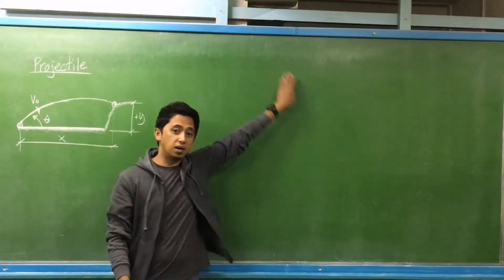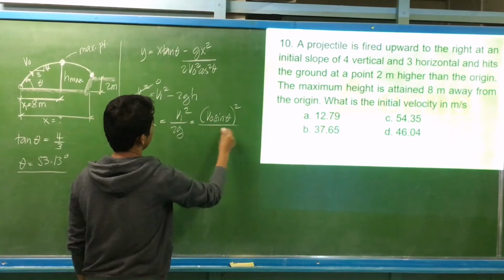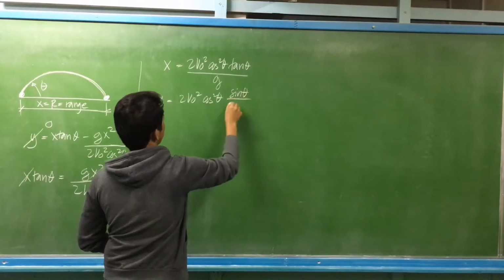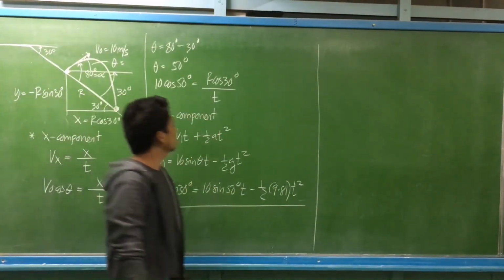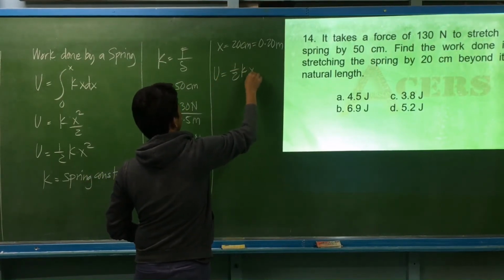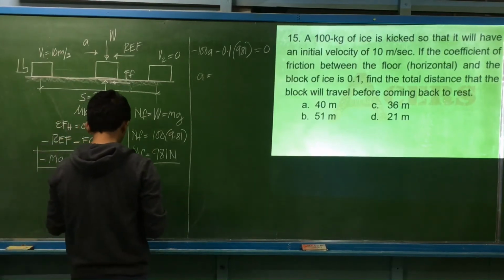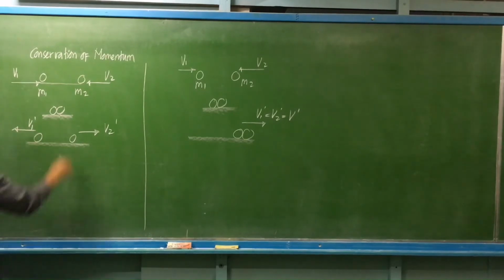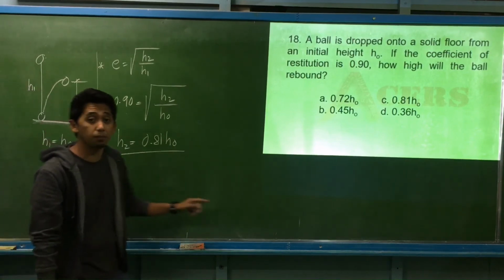Physics - part 2